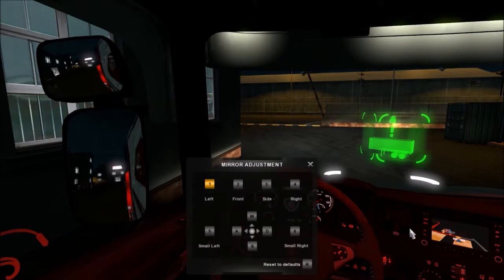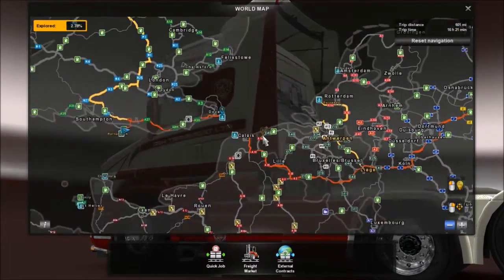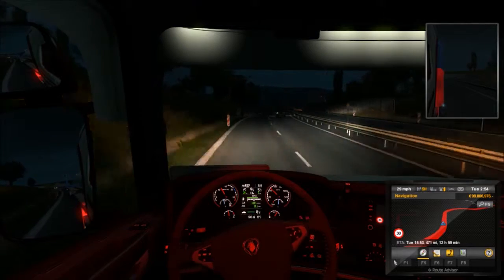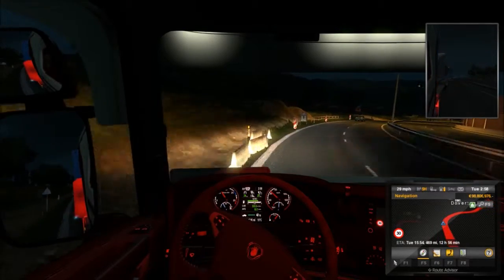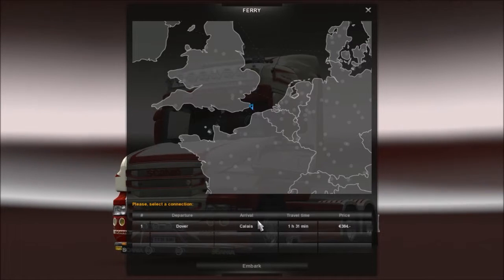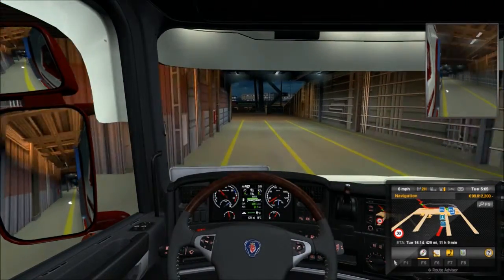ETS2 EP2 portsmouth to hanover the dusty damage challenge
join me dusty in my journey to find the biggest loads and haul them across virtual Europe in my Scania T730 V8. On this trip I introduce the "dusty damage challenge" and haul a wind turbine sail from Portsmouth to Hanover which is nearly twice as long as a conventional trailer and requires all the road to maneuver it about